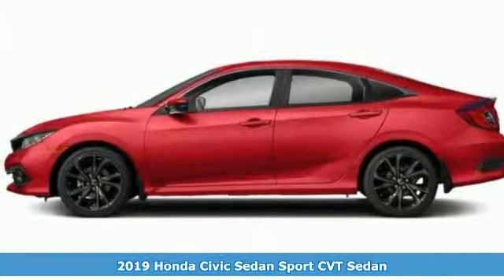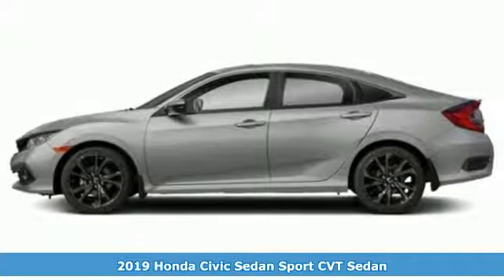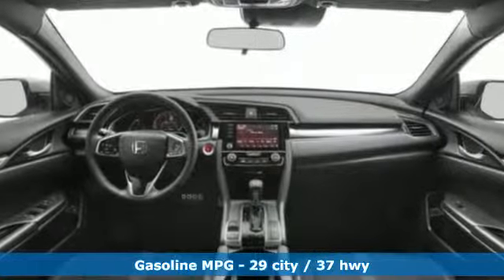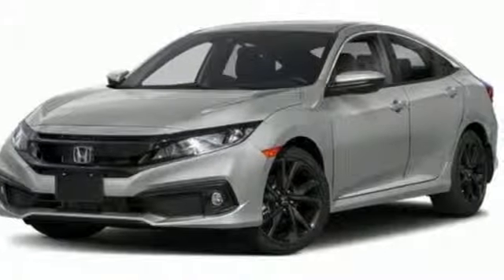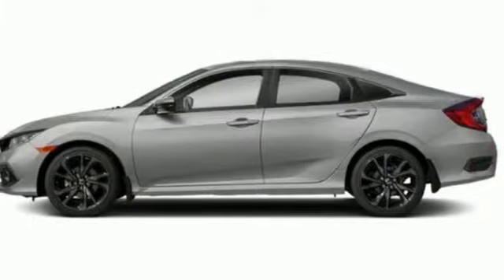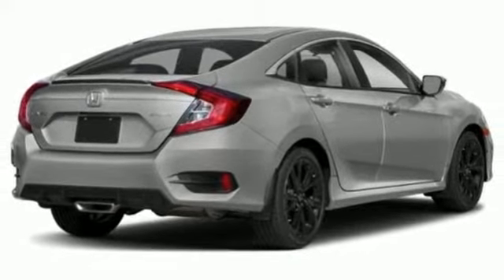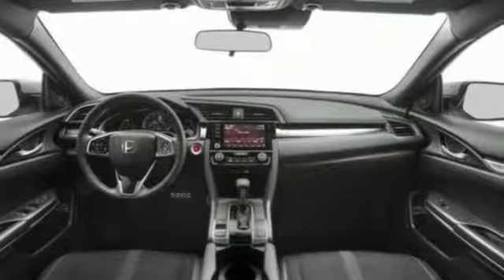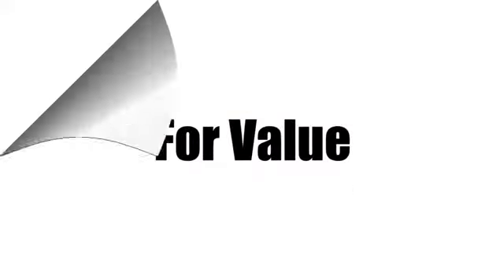New 2019 Honda Civic Sedan West Palm Beach Juno, FL KH561985 - SOLD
Year: 2019
Make: Honda
Model: Civic Sedan
Trim: Sport
Engine: 2.0L I-4 DOHC 16-Valve i-VTEC Engine
Transmission: Automatic
Color: RE/Rallye
Stock #: KH561985
VIN: 2HGFC2F89KH561985
This 2019 Honda Civic Sedan Sport is offered to you for sale by Ed Morse Honda. This Honda includes: BLACK, CLOTH SEAT TRIM Cloth Seats RALLYE RED *Note - For third party subscriptions or services, please contact the dealer for more information.* Everyone hates the gas pump. Skip a few gas stations with this super fuel efficient HondaCivic Sedan. There is no reason why you shouldn't buy this Honda Civic Sedan Sport. It is incomparable for the price and quality. The Honda Civic Sedan Sport will provide you with everything you have always wanted in a car -- Quality, Reliability, and Character.

Address:
3790 West Blue Heron Boulevard